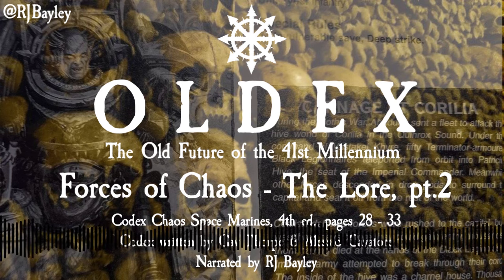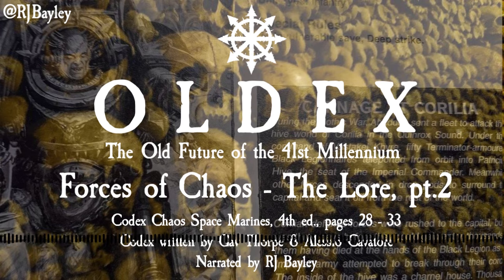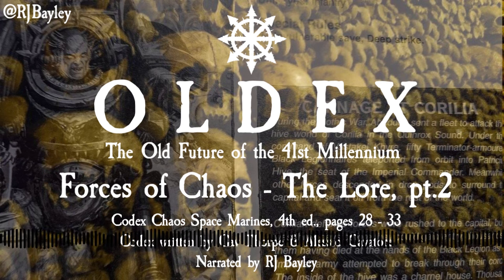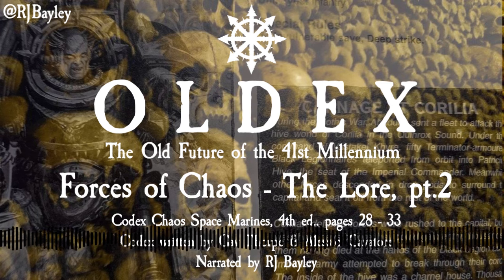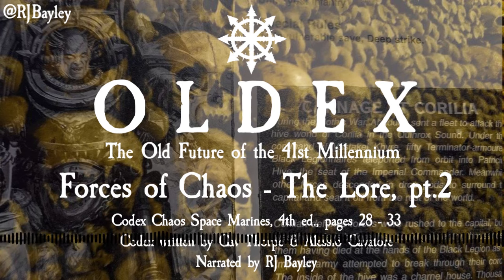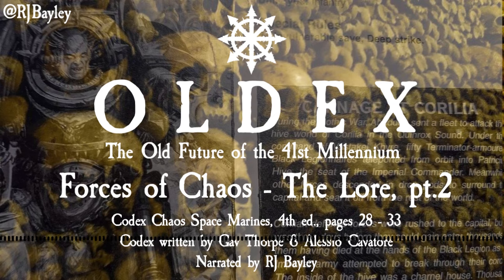Forces of Chaos - The Lore - pt.2 - Codex Chaos Space Marines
Sorry for the week off! I've had an extremely turbulent life this past few weeks, and simply forgot that last Monday was a Monday. Here we are though, back with the Chaos Space Marines forces, with some welcome humour towards the back of this entry.

Like my readings of GW literature? Why not do me a favour and post on the Black Library and Warhammer Facebook pages and tell them you want me to narrate one of their audiobooks? That would make my week to be honest.

Thank you to Gav Thorpe and Alessio Cavatore for writing the fiction I grew up with.

Are there any old codexes you think I should turn into audio next? or at robertjbayley(at)gmail.com. Get in touch with me if you've got an old Codex you want to donate to the project too and we can discuss postage options.

This production, like all of Oldex, is entirely unofficial and uncommercial, from an out of print publication, is a derivative work with all copyrights owned by Games Workshop and is a celebration of the hobby.